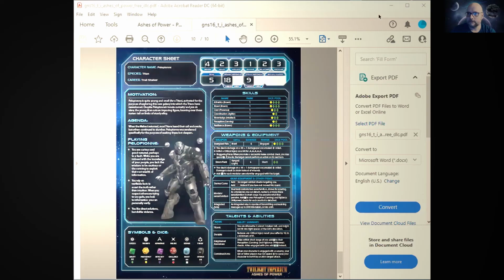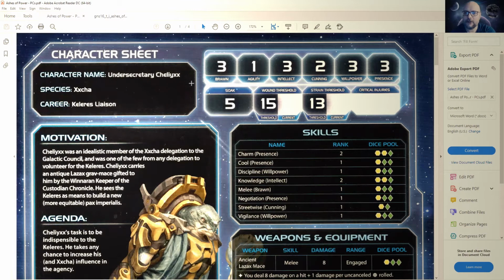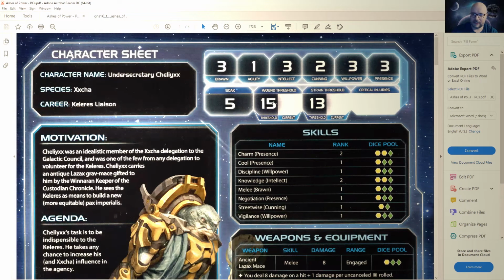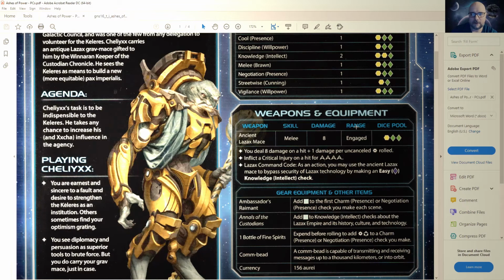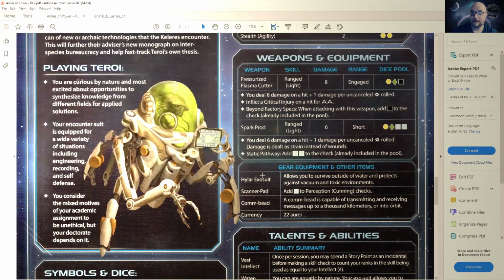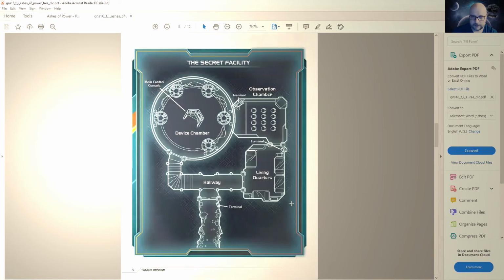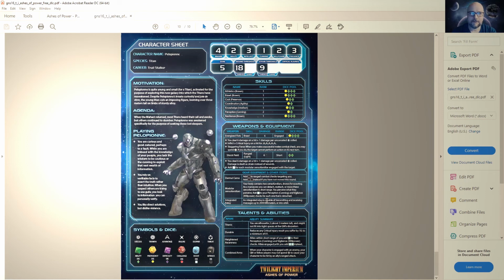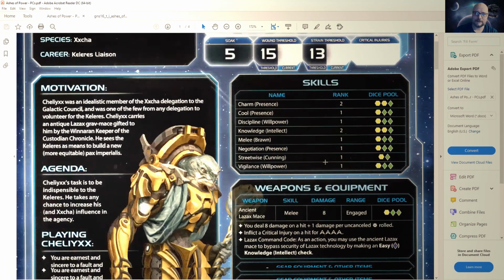Embers of the Imperium Homebrew: Reverse Engineering Characters from Ashes of Power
In this series of homebrewing Embers of the Imperium we've been looking at options for creating the various alien races. In this episode we'll lookat the 6 pregenerated characters provided with Ashes of Power (Xxcha, Hacan, Hylar, Ul, Shikrai (Argent Flight), and Human). Though of course humans can simply be created by following the Genesys core rulebook so I didn't go into detail here.